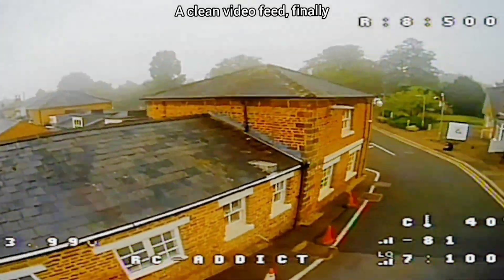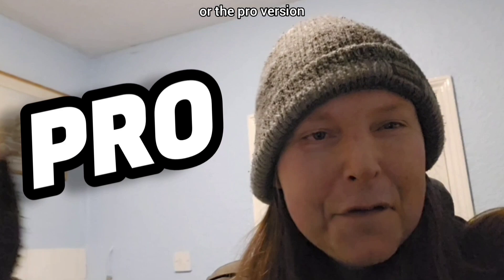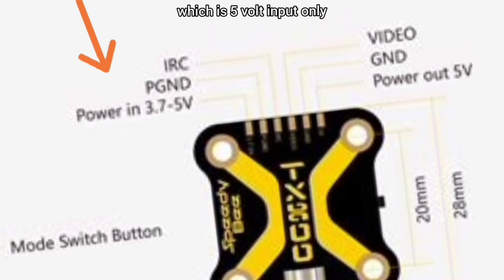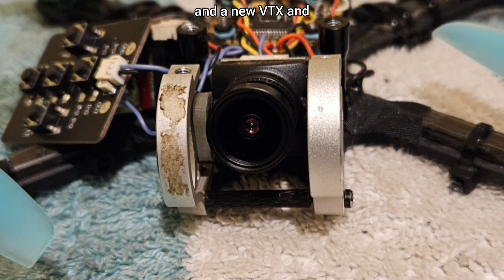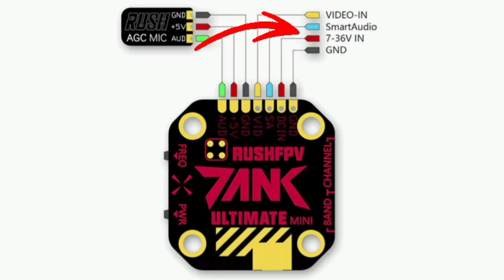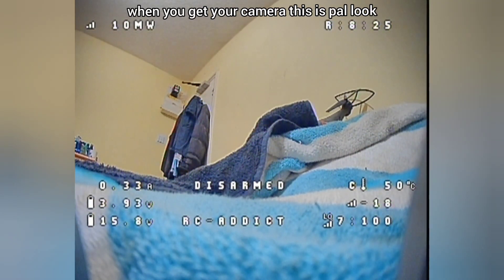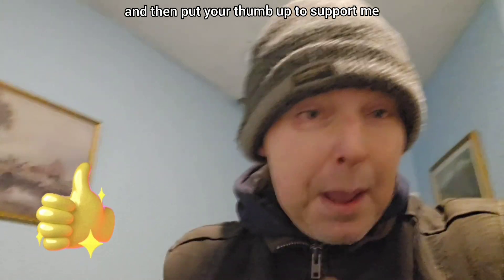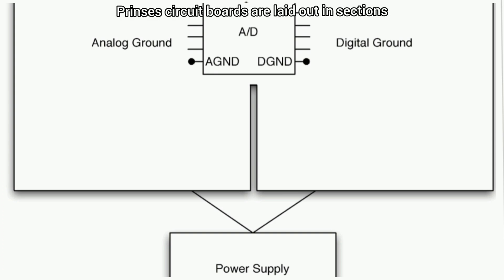AnalogFPV DRONE COMPLETE MOTOR NOISE FIX WALKTHROUGH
Music 🎵 @BeatsWithHooks  & @Prodby.crowtown

I ALWAYS MANAGE TO FIX ANY fpvdrone VTX & fpv CAMERA ELECTRICAL noise BY FILTERING WITH LOW ESR ELECTROLYTIC CAPACITORS, BUT NOT THIS TIME!
IT HAD MY BRAINS MASHED!🤔⚡️
THIS fpvtutorial IS ON HOW I FOUND MY HEADACHE?
IT SHOWS THAT WHAT THE GREAT OSCAR LIANG SAYS IS GOLD!
I JUST DIDN'T SEE 👀 THE TINY DETAIL ABOUT GROUPED ELECTRICAL EARTHS ON A flightcontroller UNTIL WEEKS IN TO THE BUILD!

HOPEFULLY YOU WILL READ THIS 📚 AND SEE !
ALSO WATCH ALL THE INFO IN THIS 10 MINUTE tutorial ABOUT THE ISSUES WITH fpv ELECTRICAL MOTOR NOISE!

Parts used:👀😄

Mamba v3.5 f405 flight controller
RushFPV Ultimate Tiny VTX With AGC Mic
Diatone F4 Frame Kit
Both Cameras ,Runcam Pheonix 2 Pro & Caddx Ratel 2

"MUST SEE! 🔥🔥🔥

Fixing FPV Video Issues – Noise, VTX Connection, Power Filtering

ALL ABOUT CIRCUITS
Analog and digital grounds

👀 VIDEOS FROM ME

BETAFLIGHT FPV DRONE BUILDERS NEED TO SEE THIS! NOOB FRIENDLY | STOPS DEATH ROLLS, BAD GPS, DRIFT

THANKS
Love to all who watch, comment and help